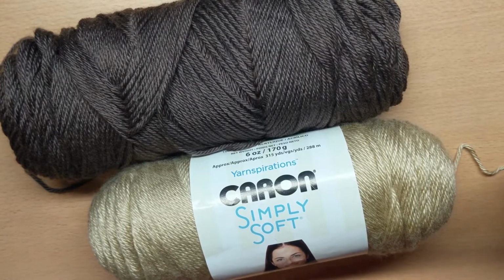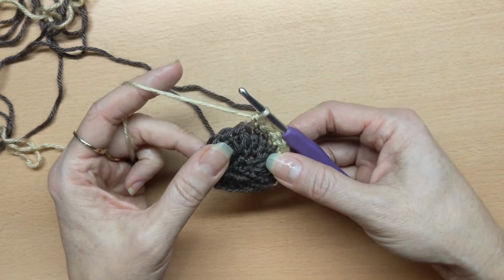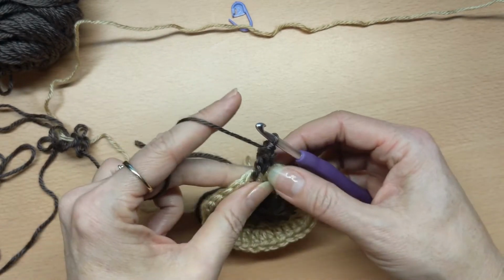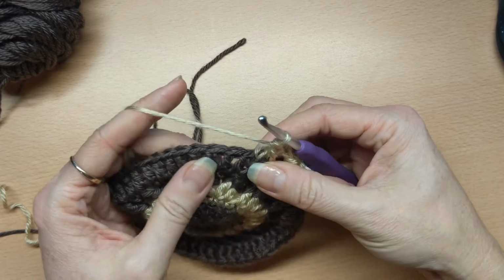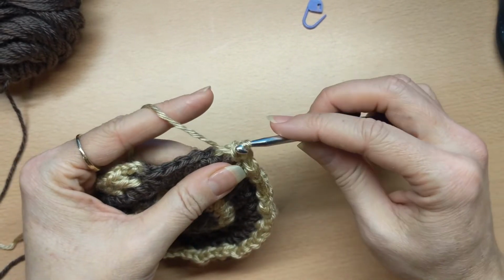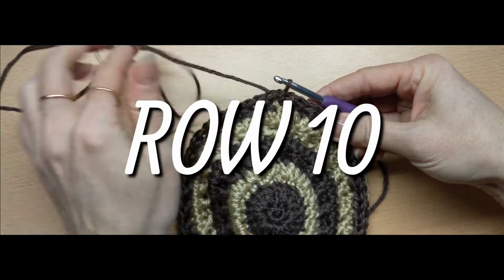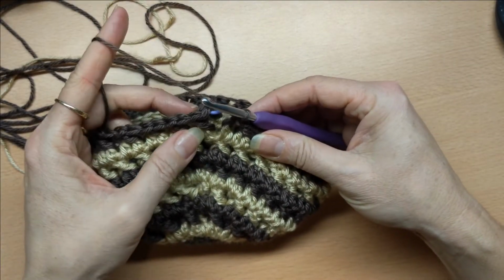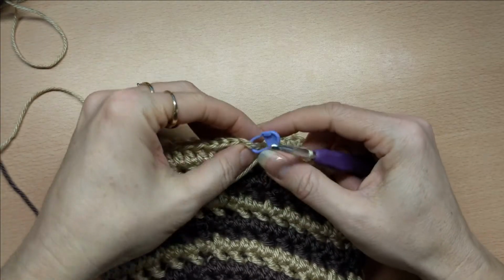Simply Soft Textured Hat Tutorial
Let me help you create this beautiful hat for kids sizes 6-10

This is a creation of Spinrite Yarns. You can find a written copy of this pattern and purchase all the necessary supplies here: